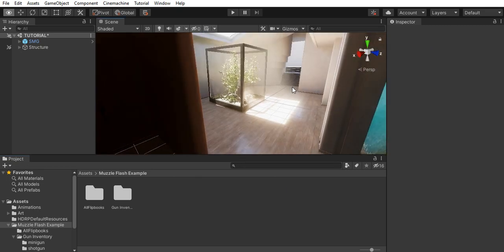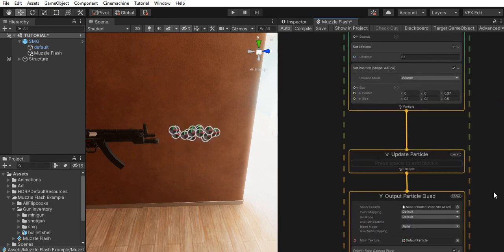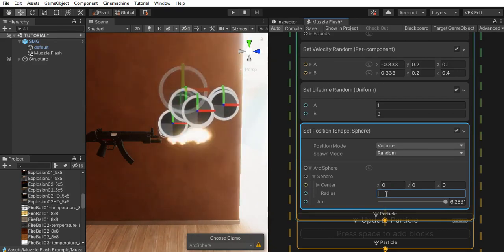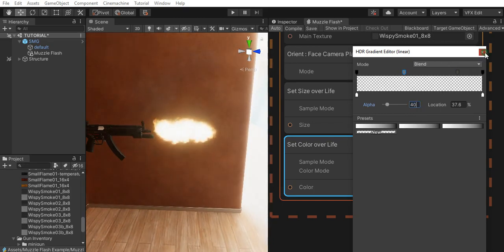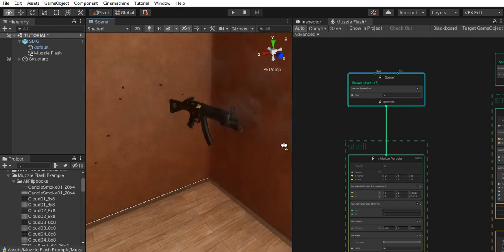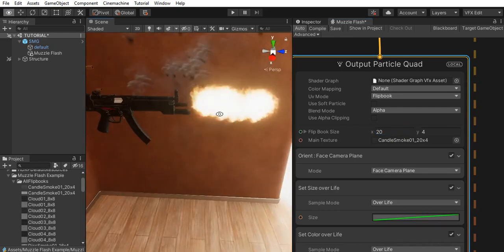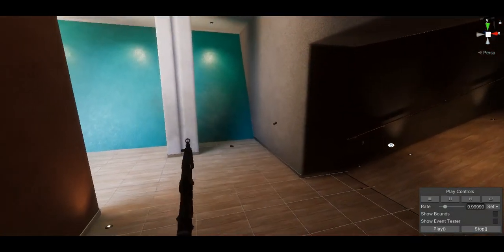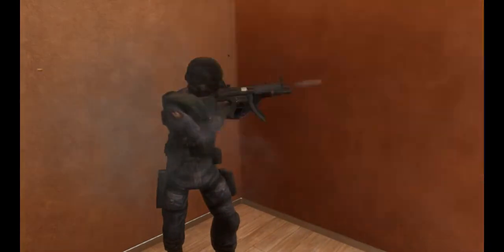Muzzle Flash VFX Graph | Unity Tutorial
0:00 intro
0:42 resources
1:30 muzzle flash
7:15 smoke
10:45 shell ejection
15:40 add collision to shells
17:30 distortion and smoke
23:40 shell smoke
25:40 fire rate property
27:07 converting to world space
28:26 next part

tryin to get the algrthm to show my cntnt

muzzle flash effect, vfx, unity, gun, fire, weapon, shooter